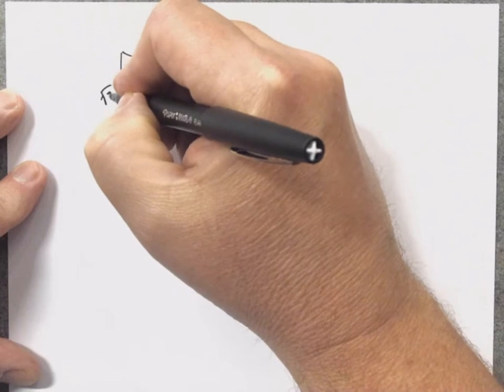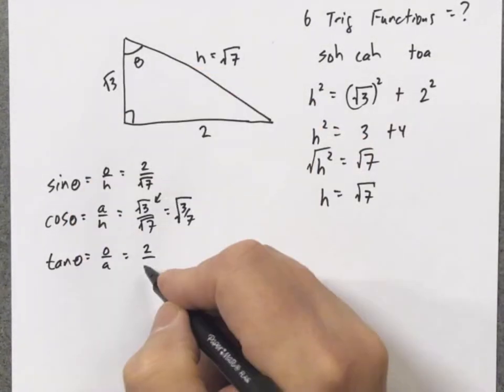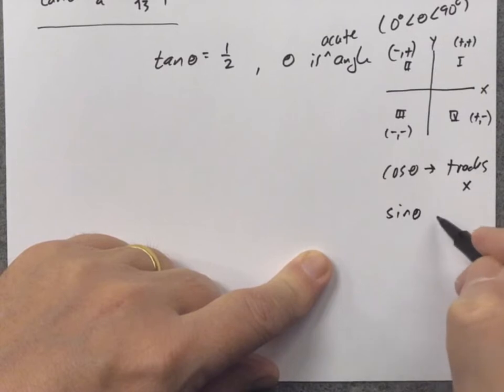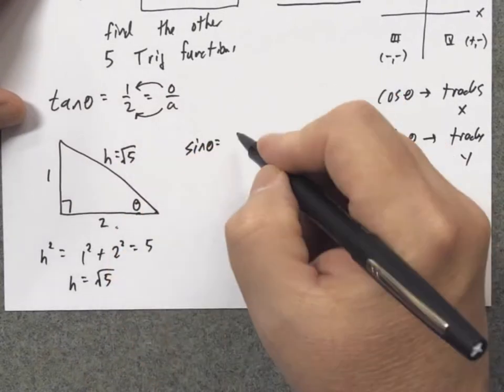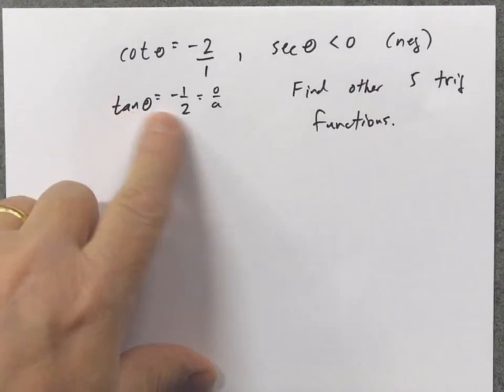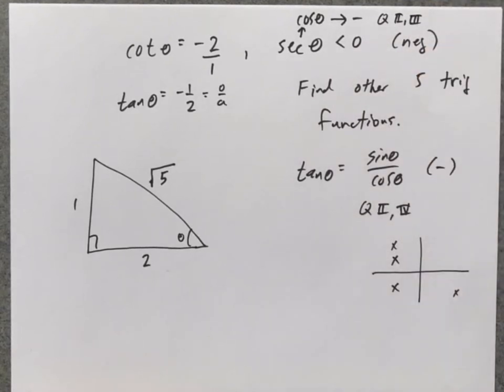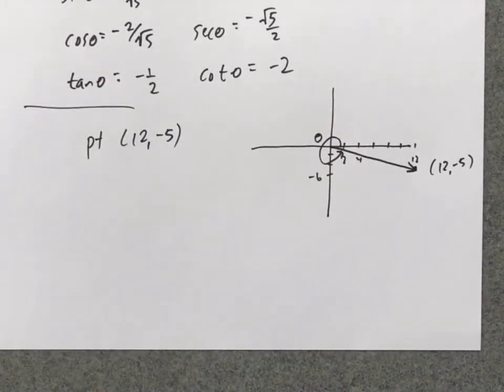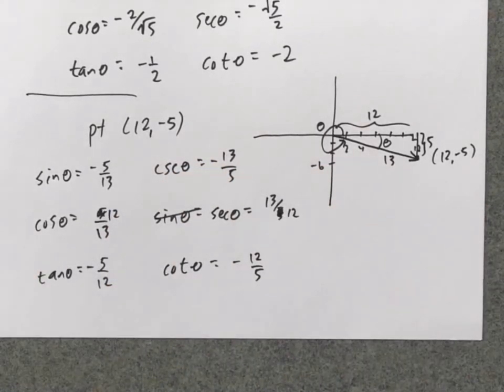MATH137 Spr2020 Test2 Pt4